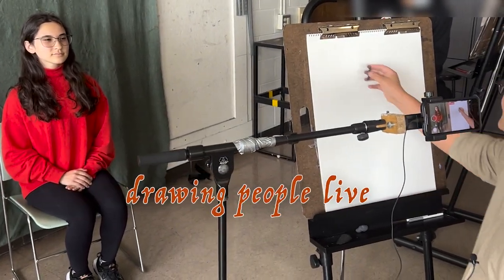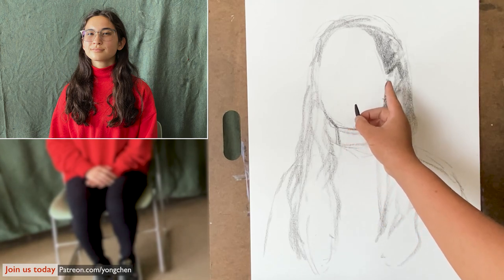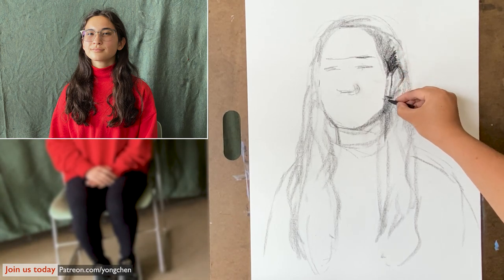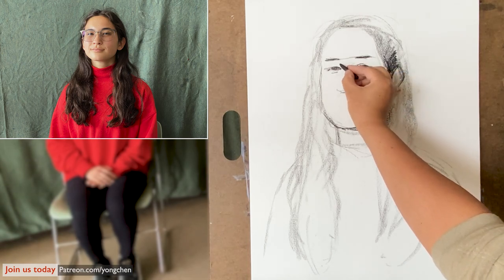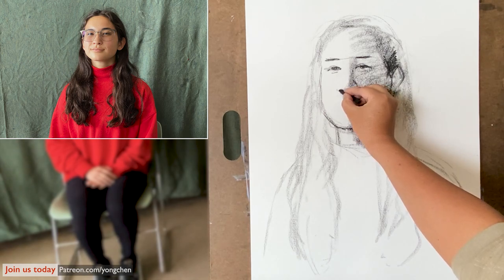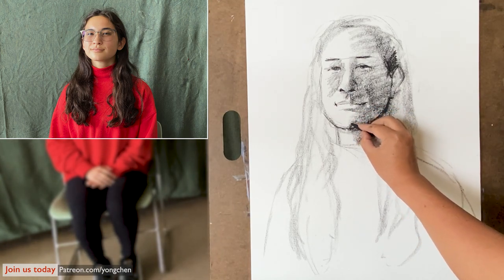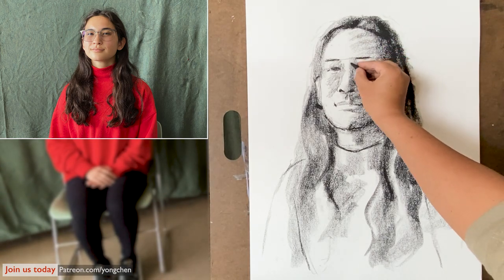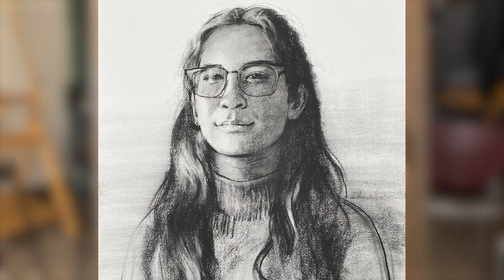How to draw portrait from life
Let's help you to make the art learning experience more fun, relaxing, and enjoyable.